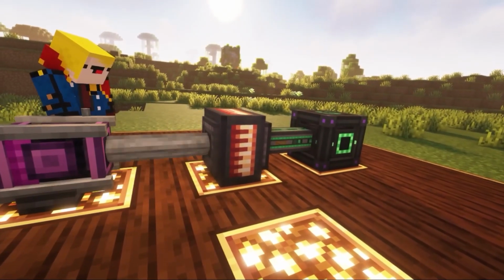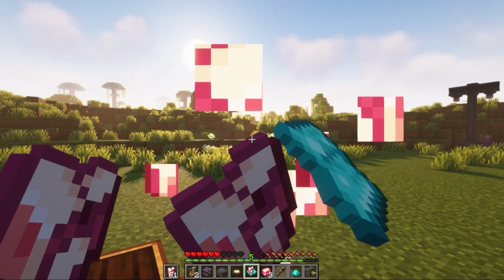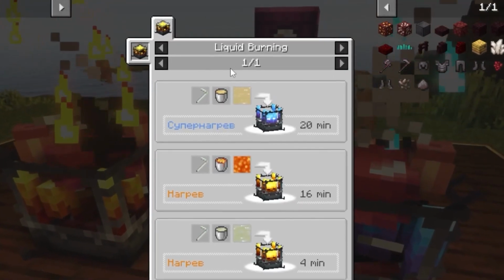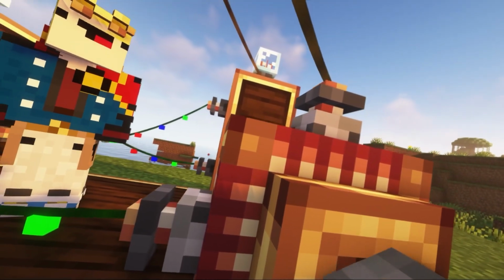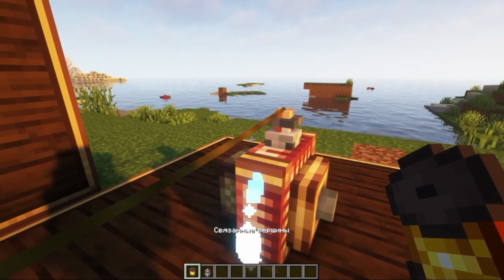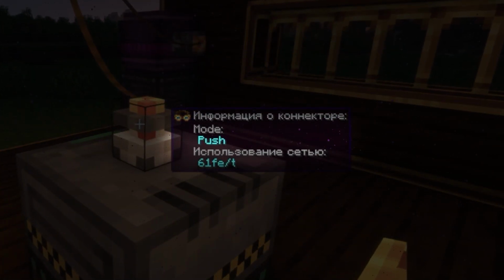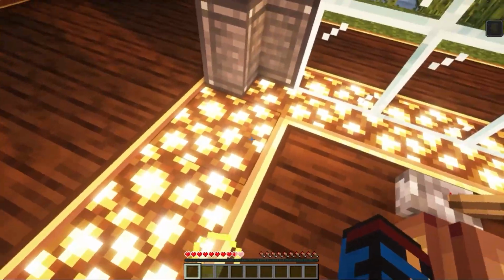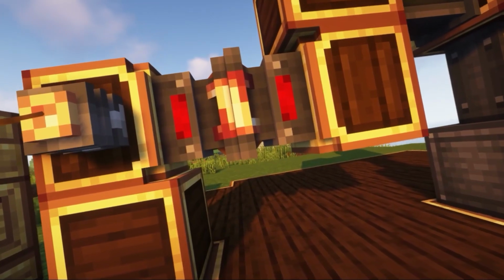Create craft & additions. Useful mechanisms Tutorial/ guide 1.19.2 - 1.20.1 (minecraft java edition)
In this video we will talk about addon to the Create mod - Create craft & additions, this mod adds a lot of useful things: Liquid burner flame, the system of energy transfer by wire and with the help of and interfaces and a lot of other little things. I advise you to see for yourself and add it to your game build)

Track: Future Technologies [Technology Music] by MokkaMusic / Pray For Us